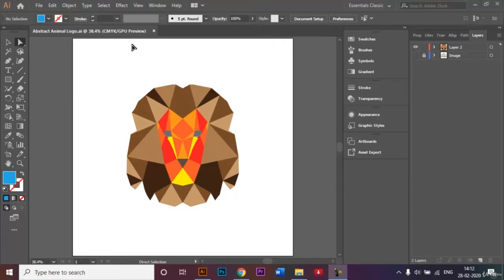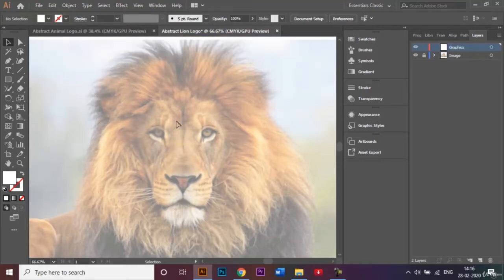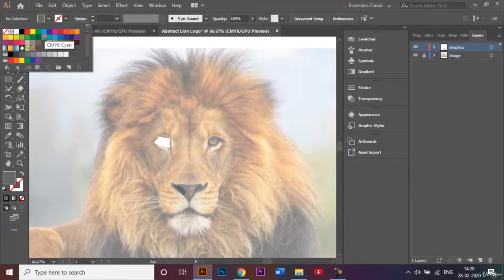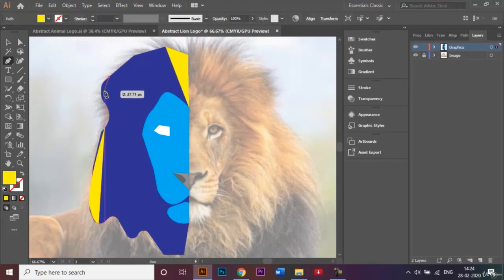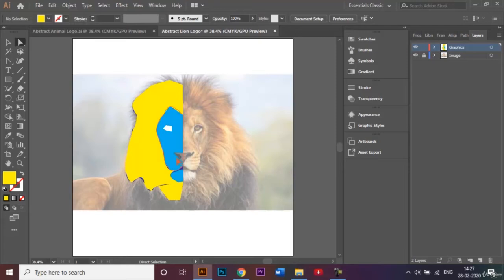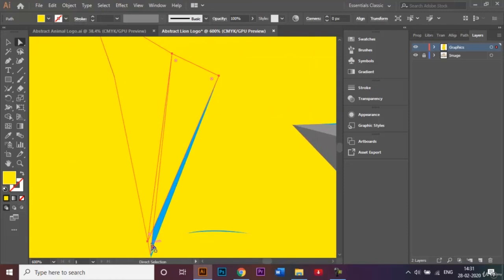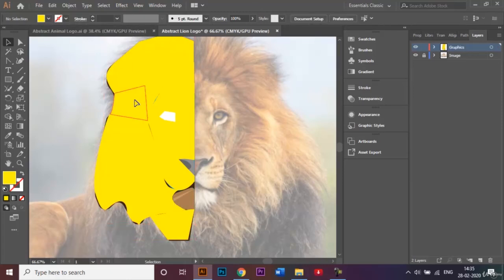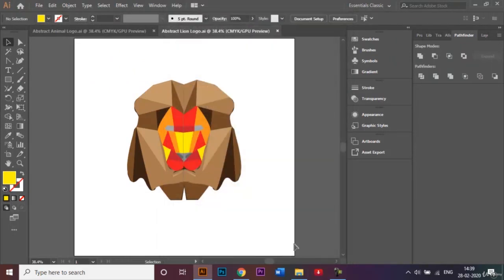. Abstract Animal Logo